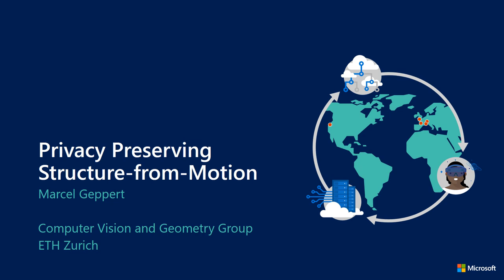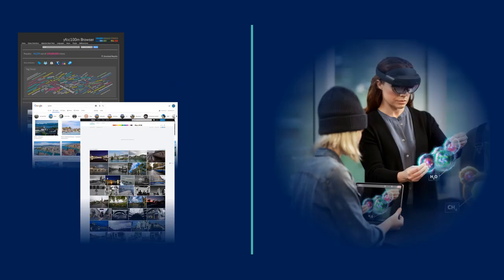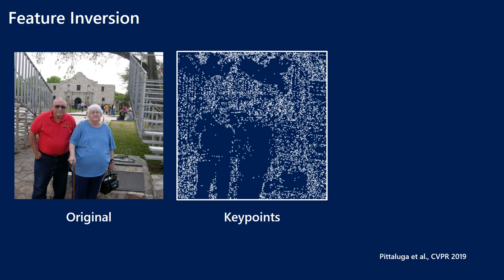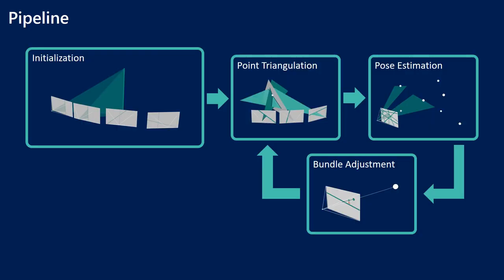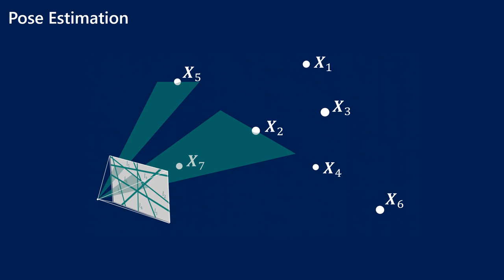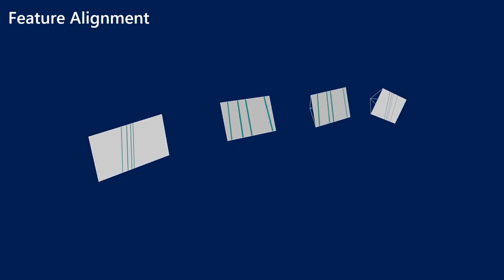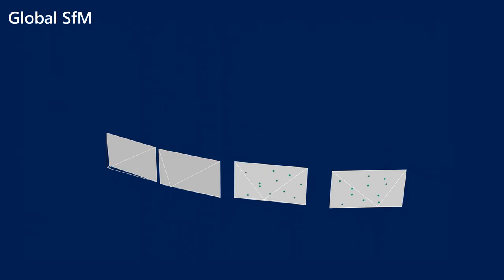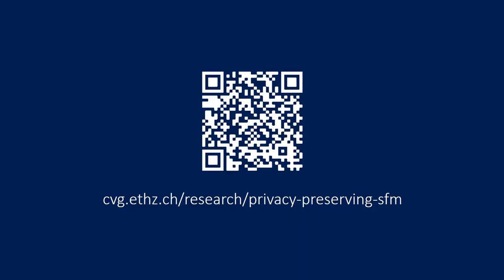Privacy Preserving Structure-from-Motion | JRC Workshop 2021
Computer Vision | Day 1
20 April 2021

Speaker: Marcel Geppert, ETH Zurich
(collaboration with Viktor Larsson, ETH Zurich and Pablo Speciale, Marc Pollefeys, Johannes Schönberger, Microsoft)

This virtual event brought together the PhD students and postdocs working on collaborative research engagements with Microsoft via the Swiss Joint Research Center, Mixed Reality & AI Zurich Lab, Mixed Reality & AI Cambridge Lab, Inria Joint Center, their academic and Microsoft supervisors as well as the wider research community. The event continued in the tradition of the annual Swiss JRC Workshops. PhD students and postdocs presented project updates and discussed their research with their supervisors and other attendants. In addition, Microsoft speakers provided updates on relevant Microsoft projects and initiatives. There were four event sessions according to research themes: Computer Vision, Systems, and AI